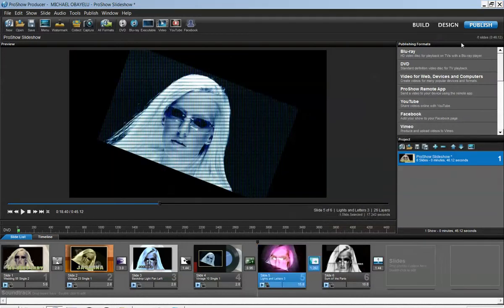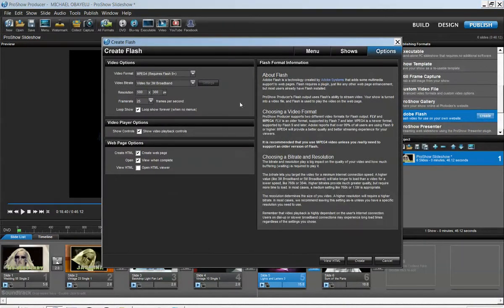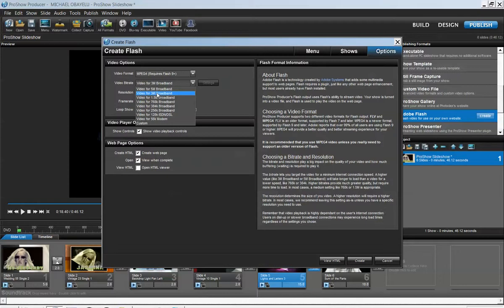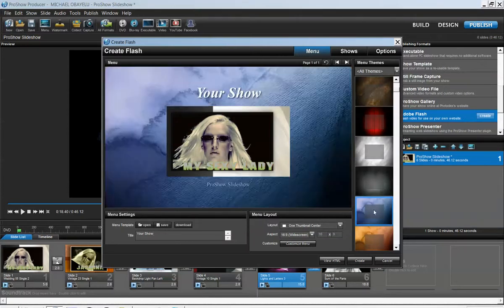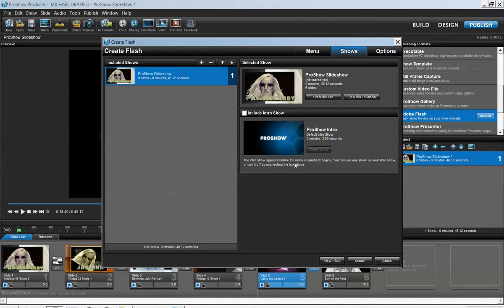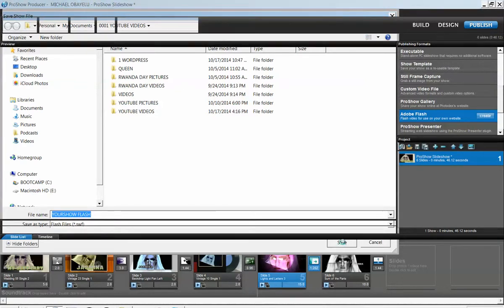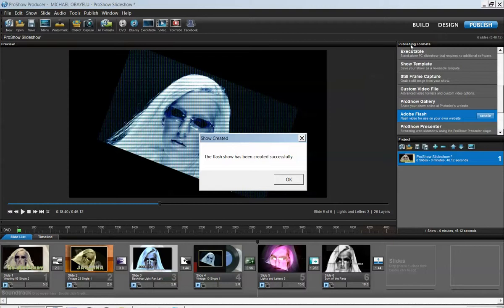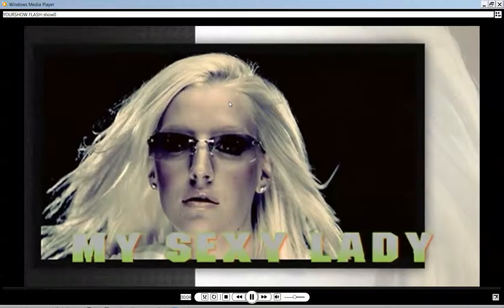PROSHOW PRODUCER CREATING FLASH VIDEO FOR WEBSITE by Michael Obayelu